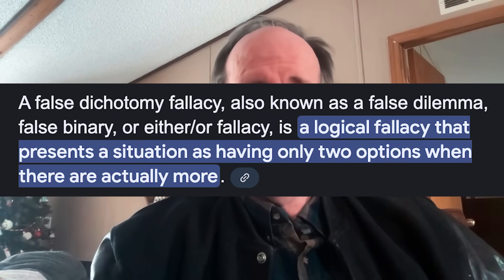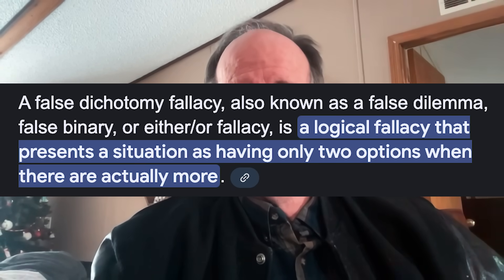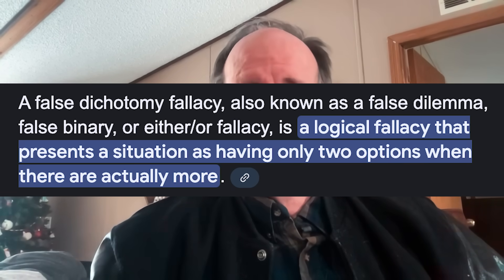Uncle Fester- Fallacy Tourettes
Uncle Fester is at it again.

Nathan, to claim 'False Dichotomy Fallacy', you have to PROVE a maybe to an argument presented as a yes/no.  Example- the pharmacy is open and I can go in and shop, or it is closed is a 'false dichotomy' if you can prove it has 'drive through hours' when a prescription can be picked up but we can't shop in the pharmacy.  To do so you will need to present evidence of actual drive through only hours, not just say 'well it COULD have drive through only hours'.  We've been through this before.  Up your game kid.

Bob's Websites
Check them OUT:

Bob